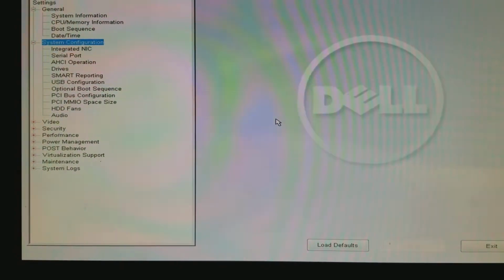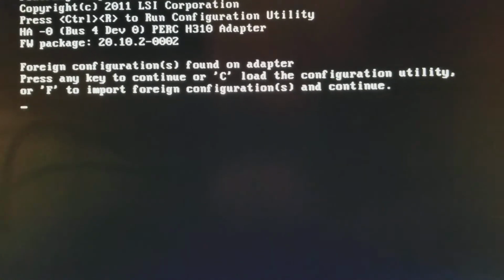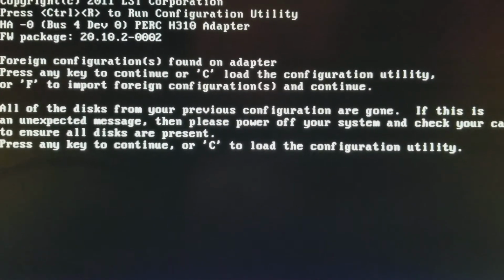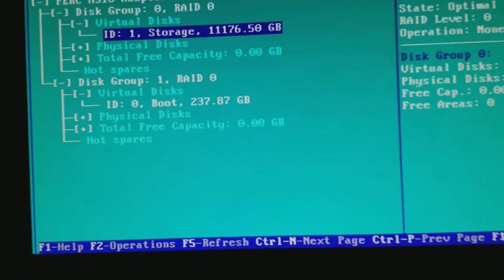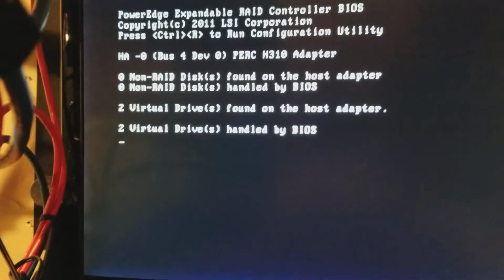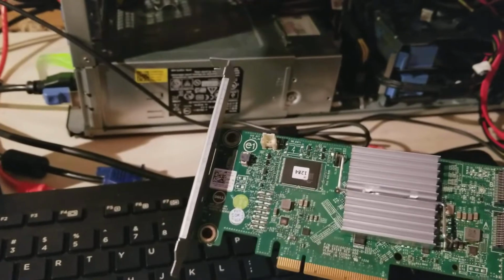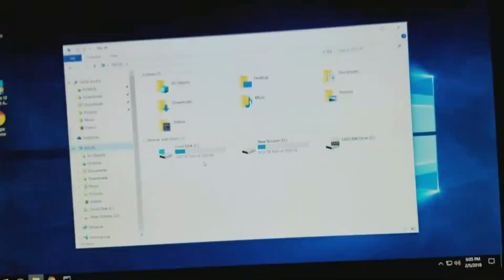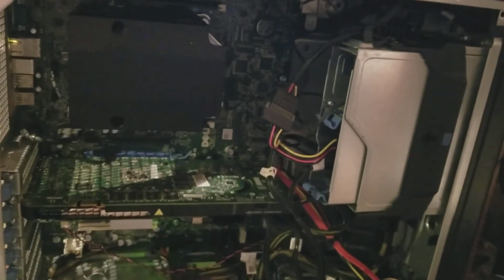I made a rookie mistake with my RAID card during re-installation....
Here you'll see why cooler heads prevail as I was quite mad after the last video of thinking i lost 2 disks in my RAID after rebuilding the machine. It pays to check the error messages and ALL cables and don't assume you have things in the correct order. Check, recheck and check again when getting the same results.Lets laugh and learn from my oversight.